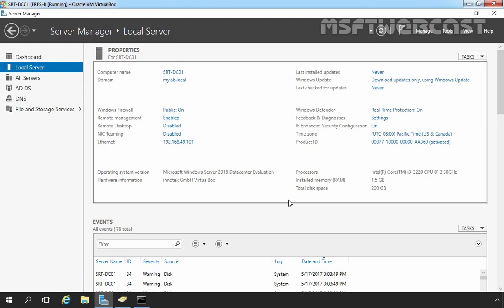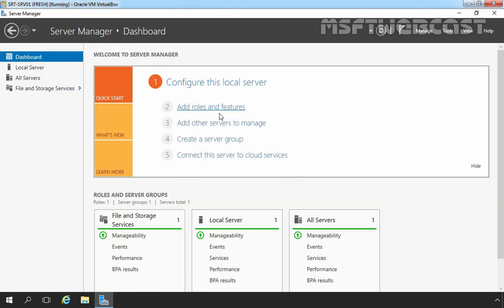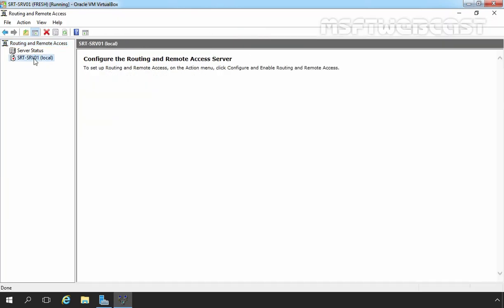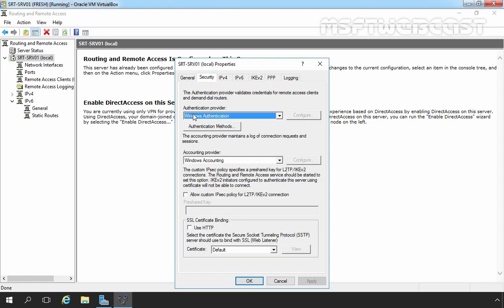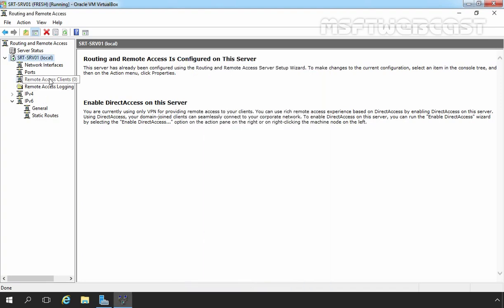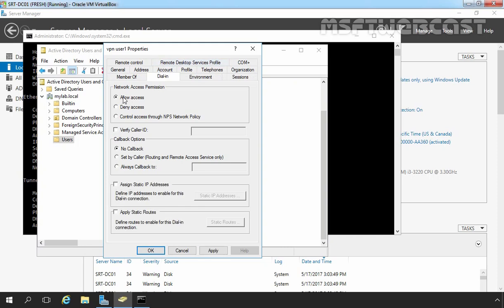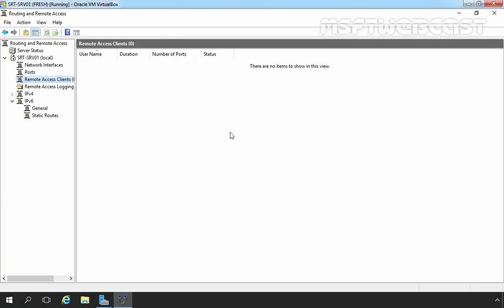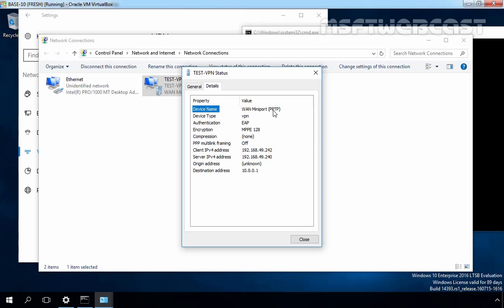37. How To Configure Remote Access VPN Server In Windows Server 2016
In this video I am going to show you how to install and configure Remote Access VPN Server on Windows Server 2016.
1) Install Remote Access Server role on Windows Server 2016
2) Configure VPN using Routing and Remote Access
3) Create User to test VPN
4) Create VPN dial-up connection  on client to test VPN